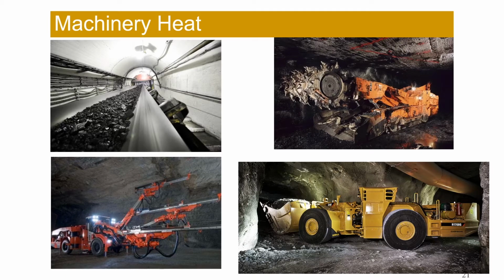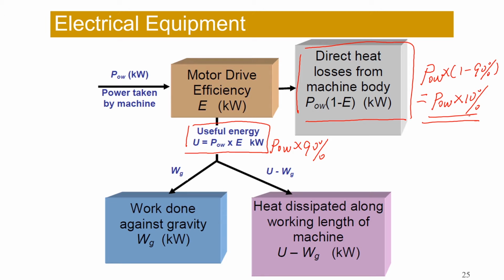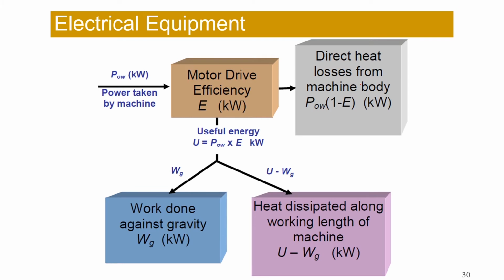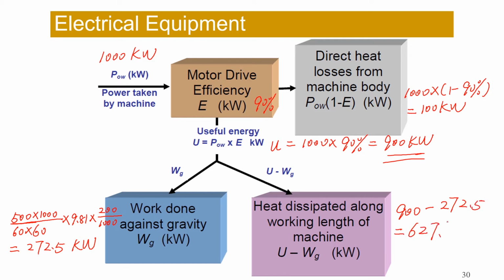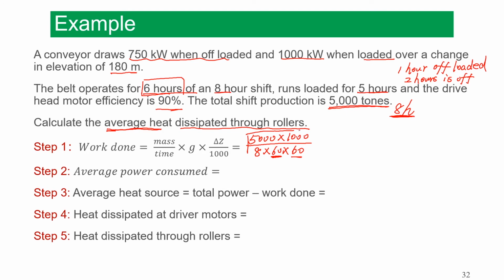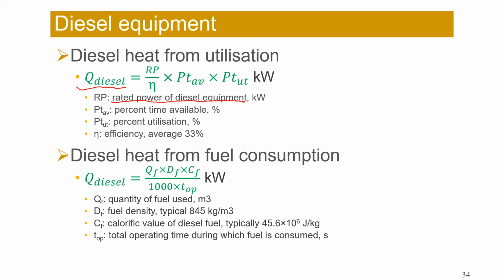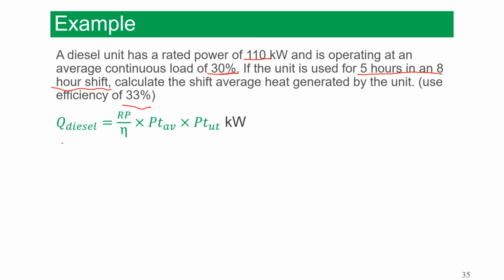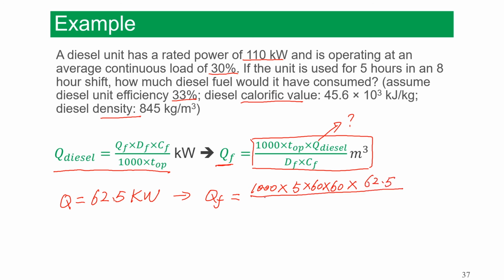Mine Heat 2: Heat from Machinery